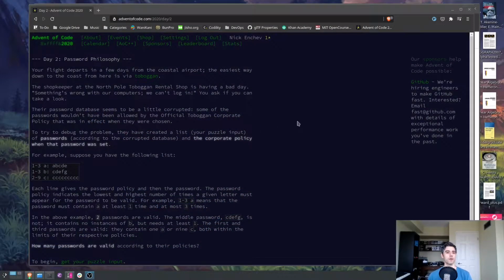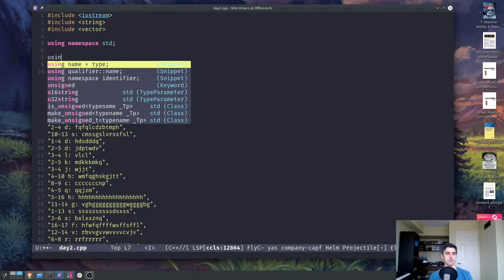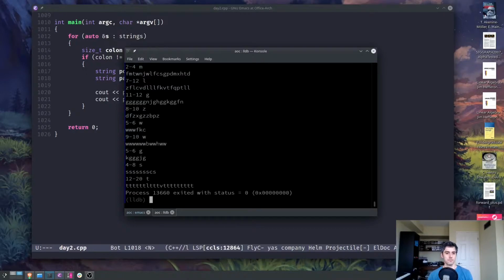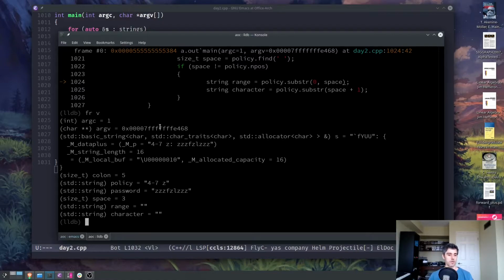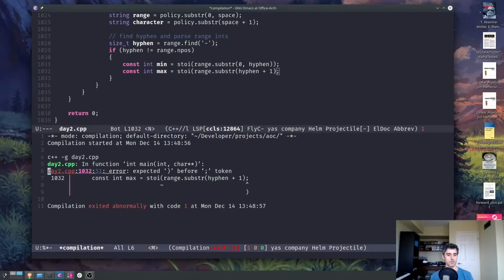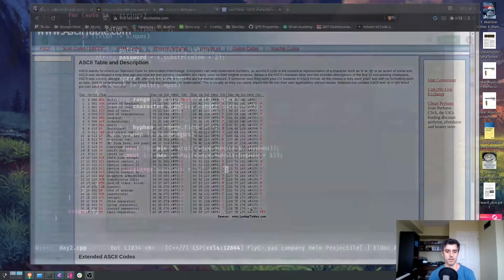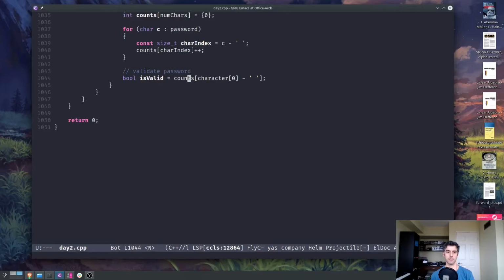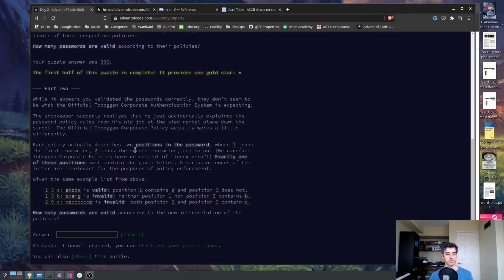Advent of Code 2020 - Day 2 (Problems 1 & 2)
Here I solve the AOC day 2 problems. Using string::find() stoi() and substr() to easily parse the string and validate the password. I know I could have counted only the letter in question in each policy, but my brain gravitated towards the reusable code :)